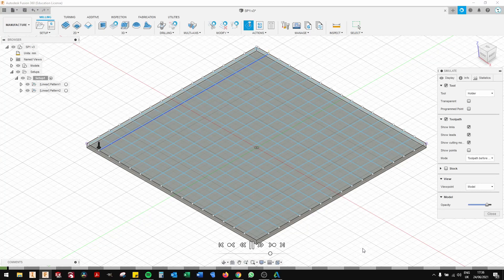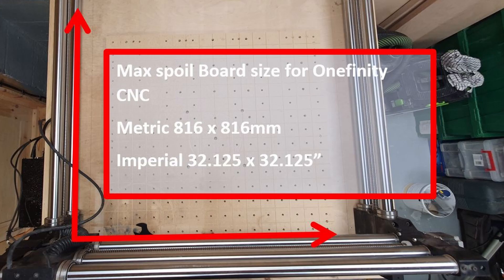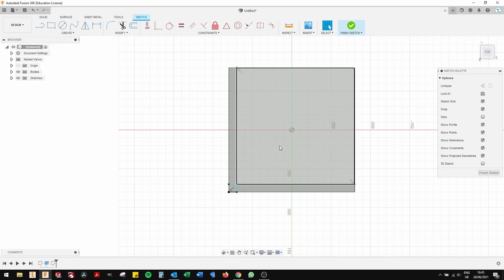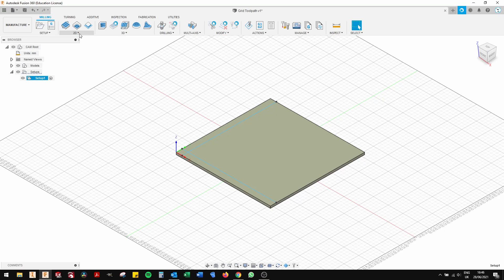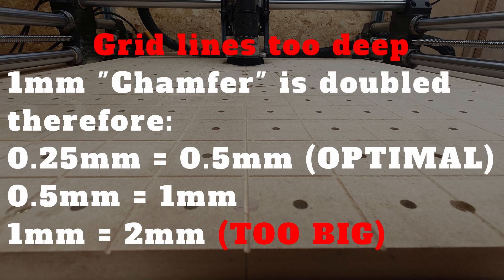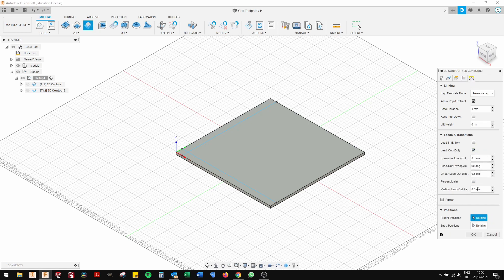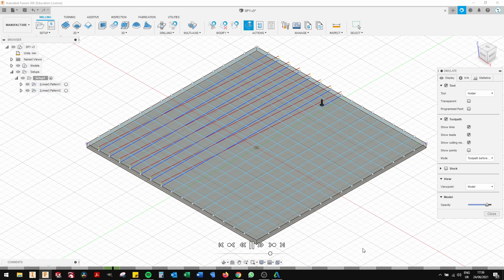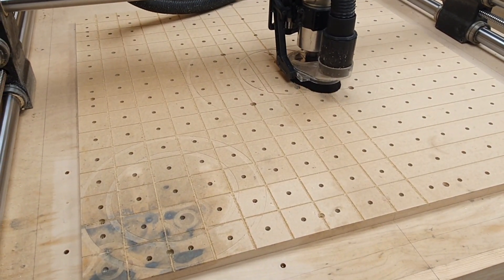Design A Spoil Board Grid With Fusion 360 - Onefinity Tutorial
You can either laser or machine a spoilboard grid, this tutorial covers the machining method, using Fusion 360 to generate the toolpath and the onefinity CNC machine to cut it.